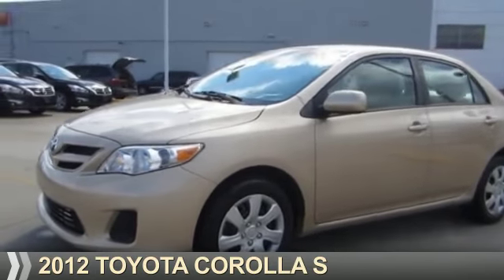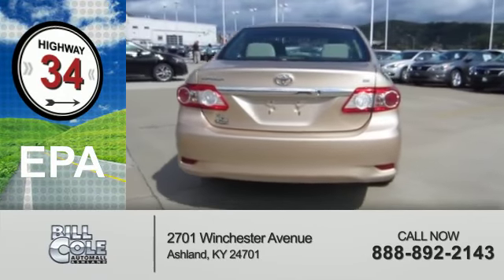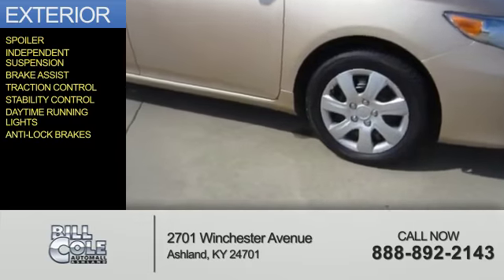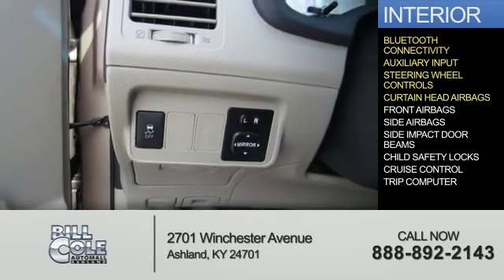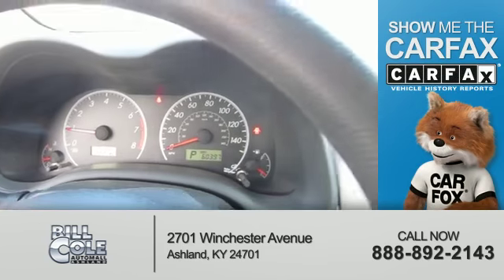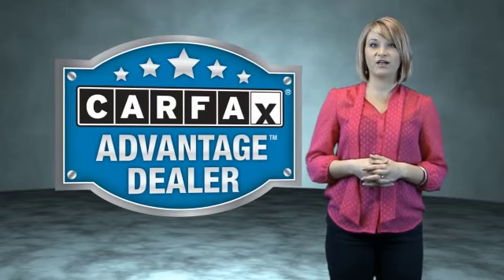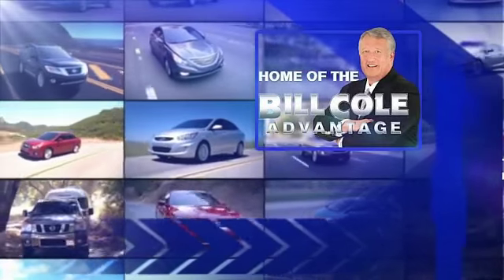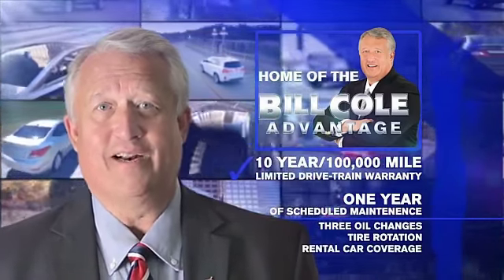2012 Toyota Corolla BN3130B - Ashland KY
Year: 2012
Make: Toyota
Model: Corolla
Trim: S
Engine: 1.8 liter 4 cylinder FWD
Transmission: 4-Speed Automatic
Color:
Mileage: 60397
Address:
VIN:2T1BU4EE8CC852700